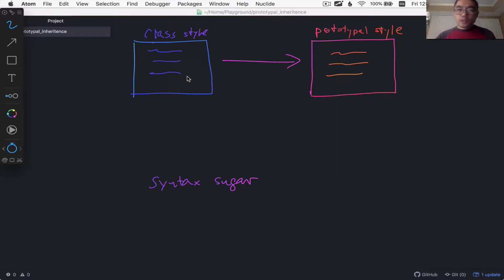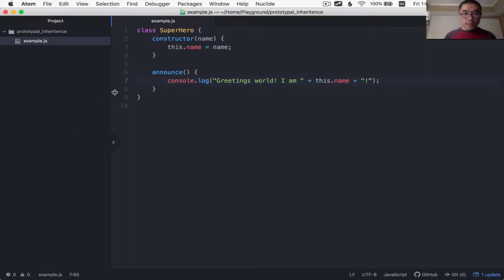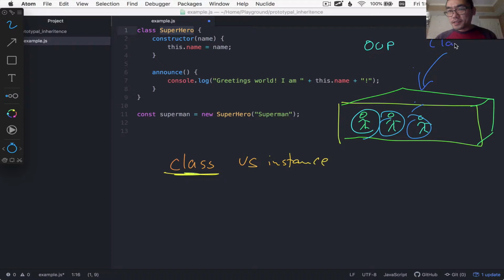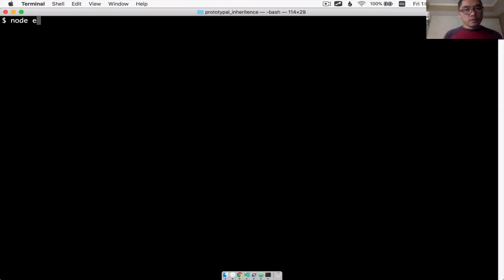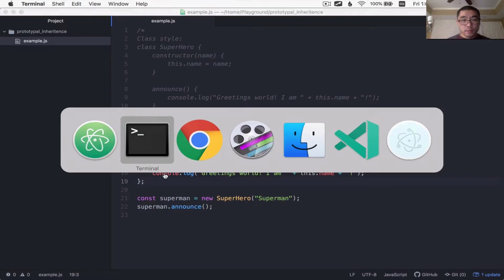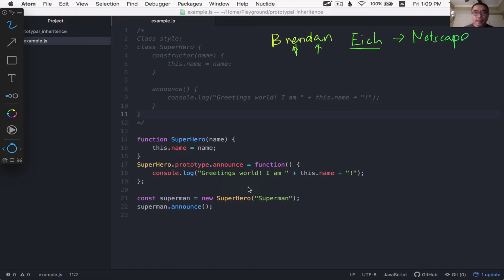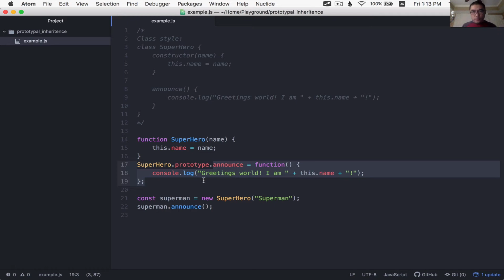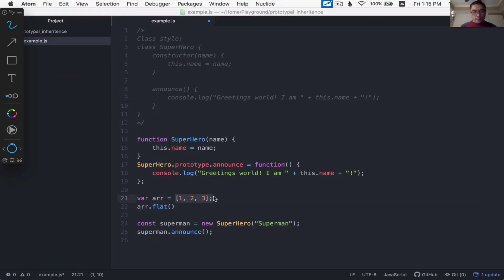Prototypal Inheritence in JavaScript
In this video I explain prototypal inheritance in JavaScript in an attempt to clear up confusion.